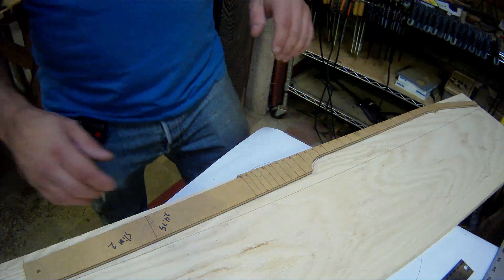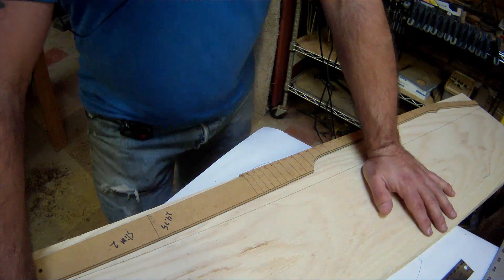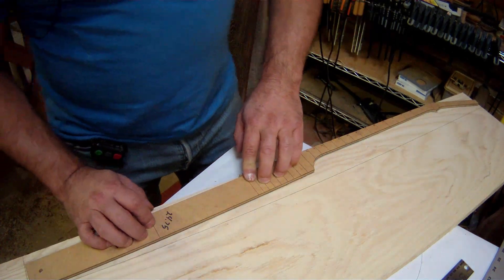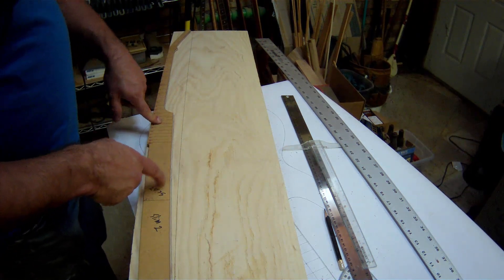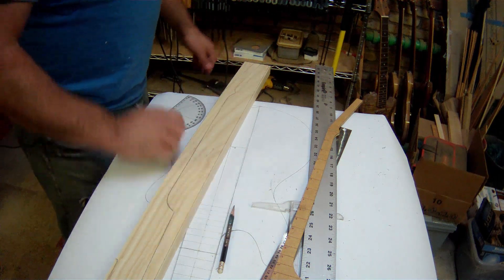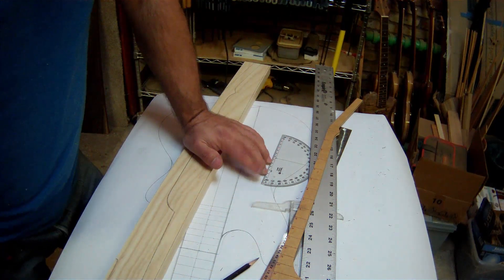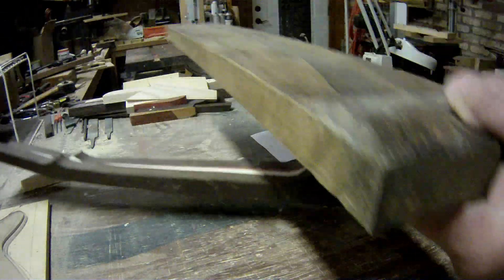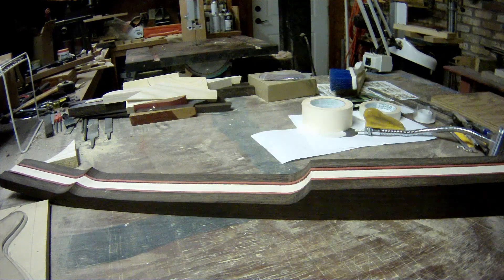Guitar Build 19.05 - Cutting Neck Stripes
It was a productive Sunday, so two vids were necessary.  :D  I cut my neck stripes, re-sawed my runners, got them thicknessed down, and I think we have a neck plan to run with.

This is part of the usewhatyouvegot challenge series.